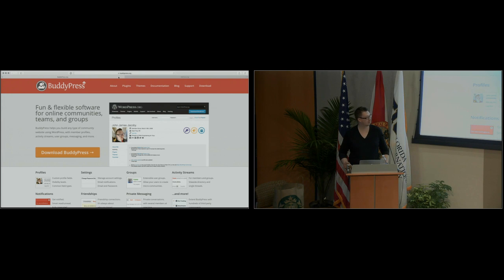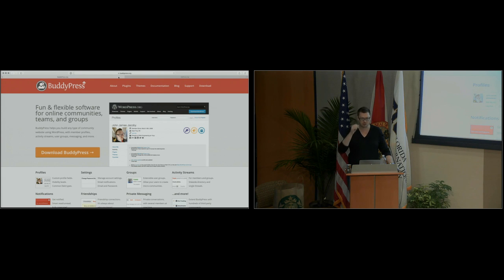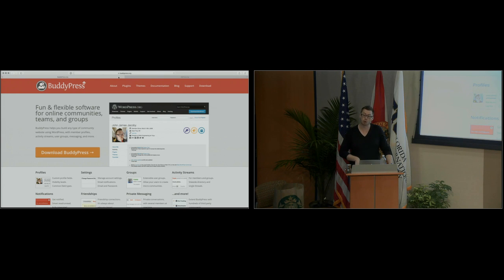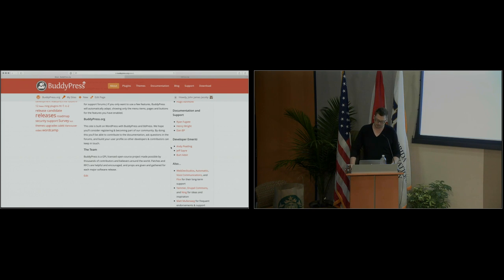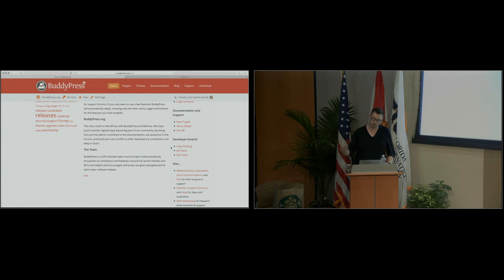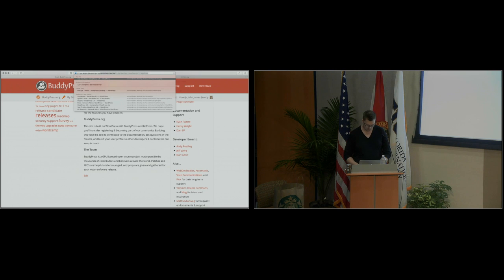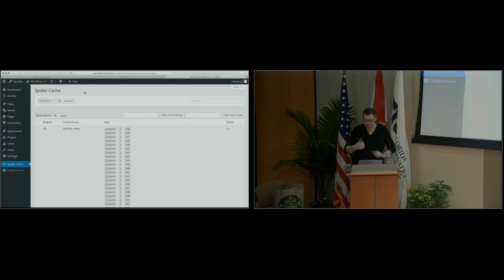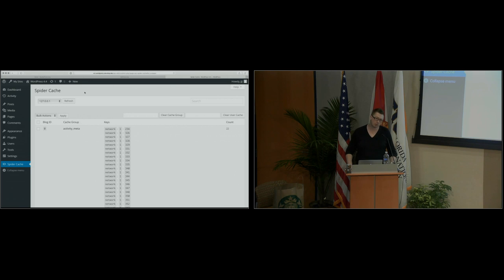John James Jacoby: Navigating BuddyPress’ Identity Crisis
Navigating BuddyPress’ Identity Crisis